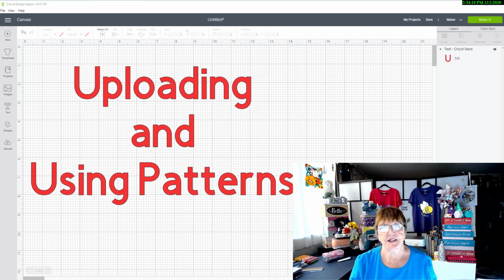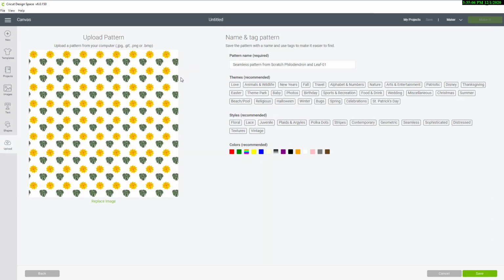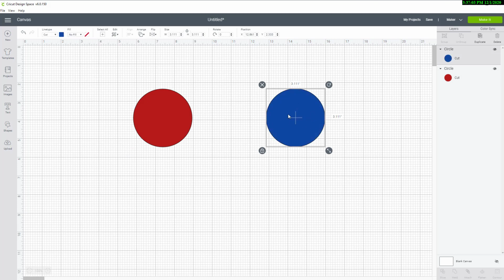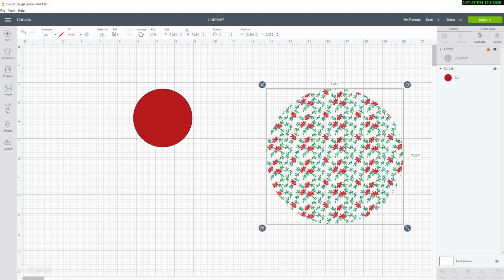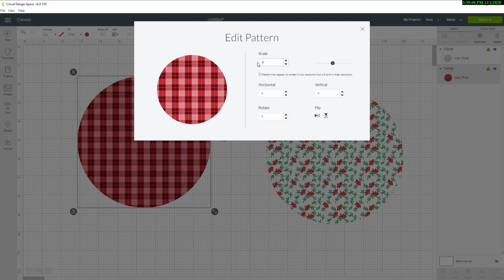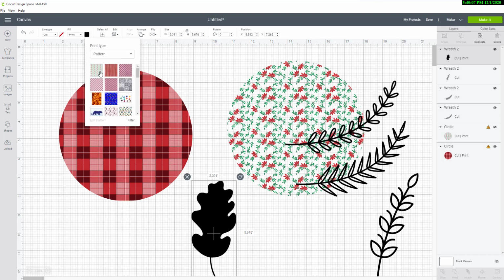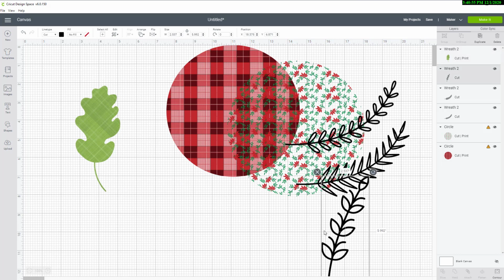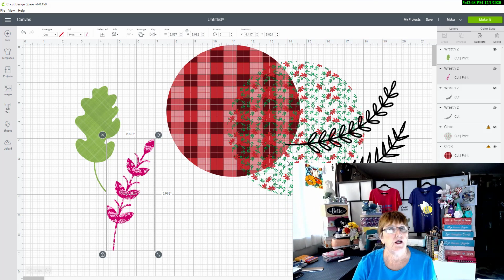Cricut Design Space -Uploading and Using Patterns